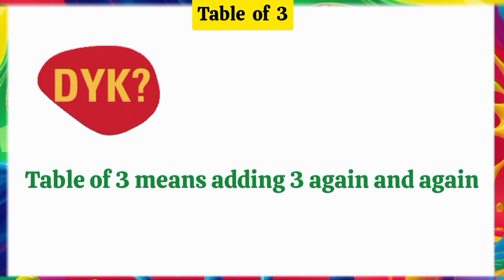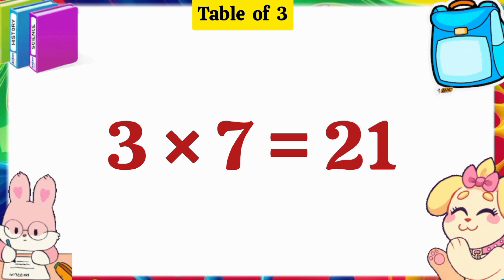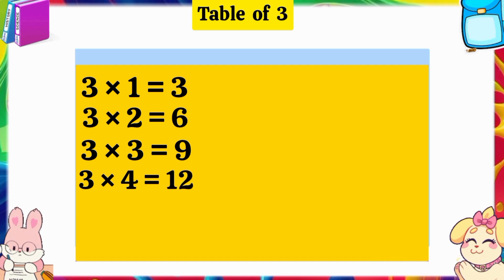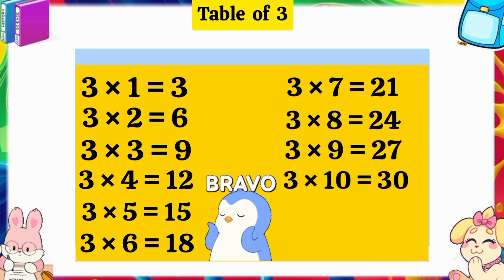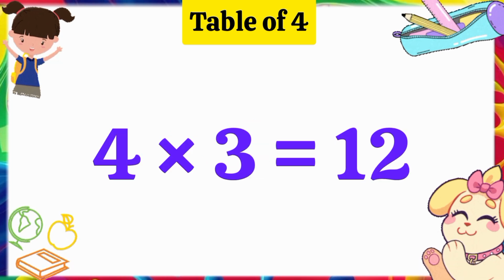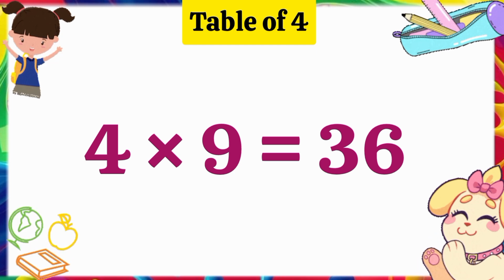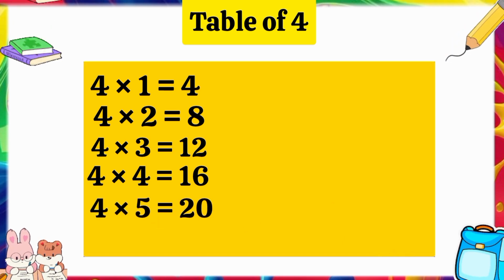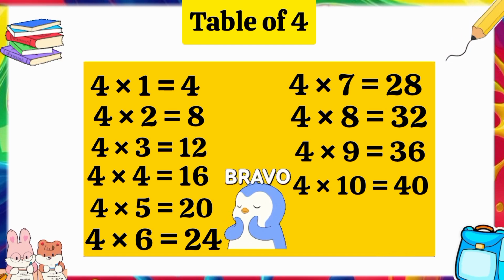Learn Table of 3 and 4 Easily for Kids | Multiplication Tables for Beginners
Learn the Table of 3 and Table of 4 in a fun and easy way for kids!
This educational video helps children practice multiplication tables with simple repetition and clear reading. Perfect for kindergarten, preschool, Grade 1, and beginners learning math.
✨ In this video:
✔ Easy multiplication practice
✔ Fun learning for kids
✔ Beginner-friendly math lesson

multiplication tables for kids
learn table of 3
learn table of 4
math for kids
kids multiplication
easy tables for children
kindergarten math
preschool learning
table practice
3 times table
4 times table
basic math for kids